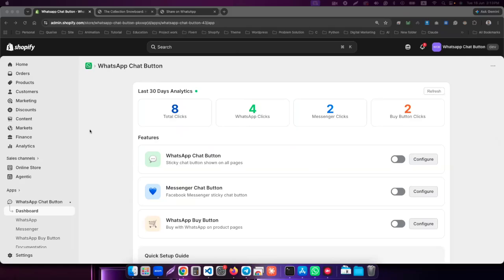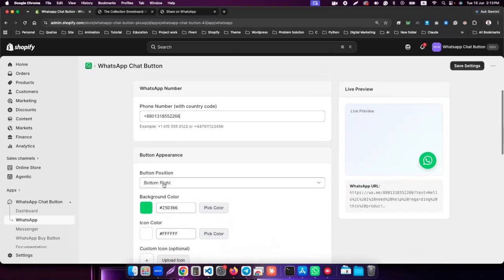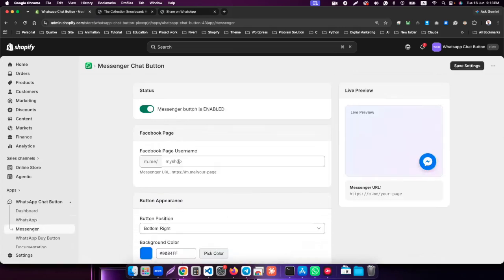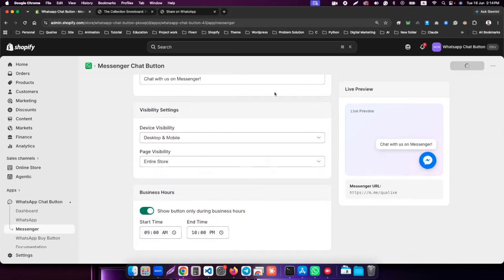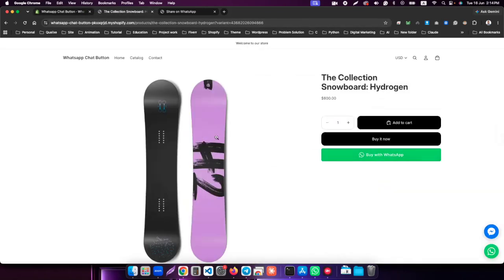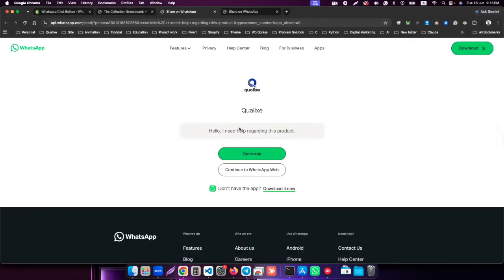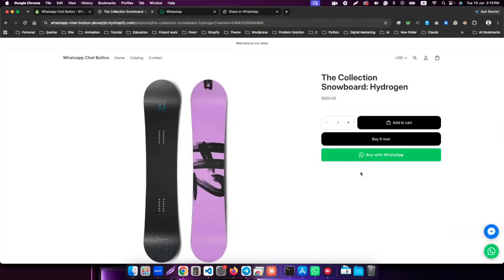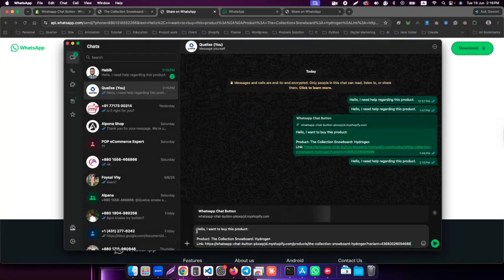Increase Conversion Rates with WA Chat Button Pro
Set up Shopify chat buttons to connect with customers instantly. This guide shows you how to add WhatsApp and Messenger links.

Adding Shopify chat buttons is a direct way to improve communication on your store. This tutorial walks through the app dashboard settings, allowing you to configure button placement, icon styles, and color schemes to match your brand identity. Whether you are aiming to increase support efficiency or streamline sales, these chat tools provide a seamless interface for your visitors.

We cover the entire configuration process, from the initial setup to the final preview on your product pages. By following these steps, you can add Messenger to Shopify or enable WhatsApp support without needing custom code. We also look at how to test your WhatsApp Shopify integration to ensure everything displays correctly for mobile and desktop users.